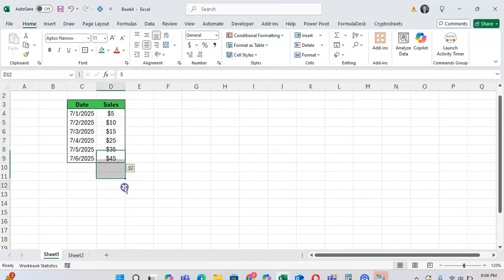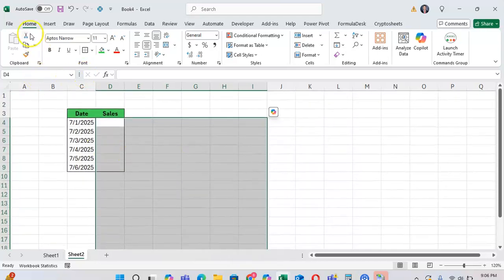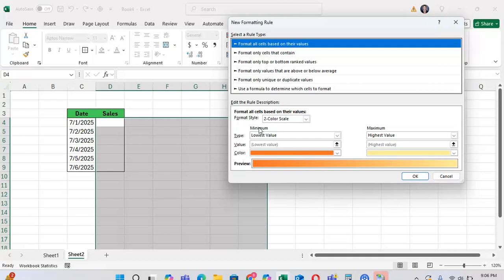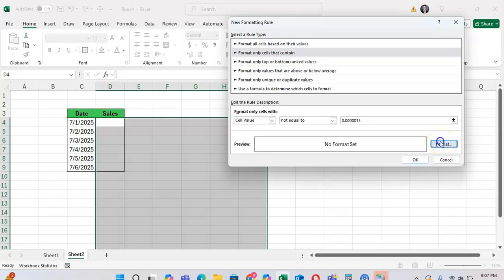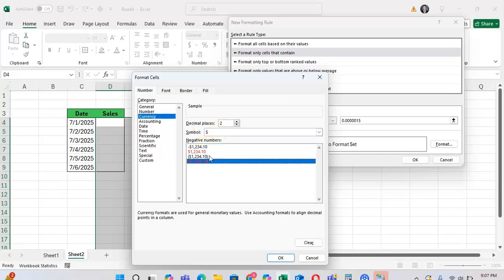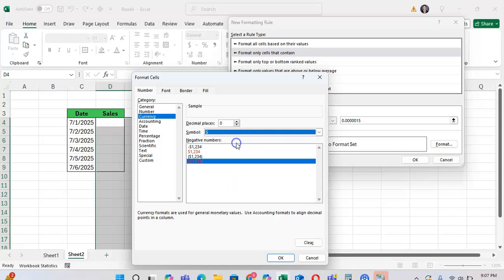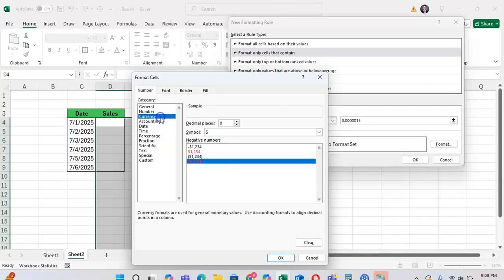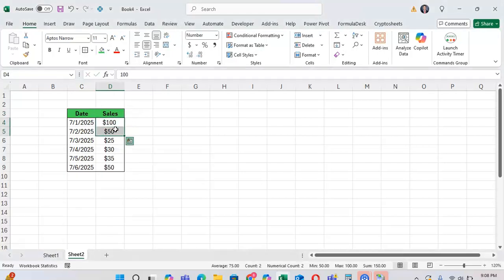How to Leverage Conditional Formatting to Enforce for More Consistant Formatting in Excel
In this tutorial, I want to show you how you can use conditional formatting to enforce more consistent formatting in your spreadsheets! This is a great tip because it applies to your cells even if the number formatting is something different, allowing for more consistency in how your data is formatted.